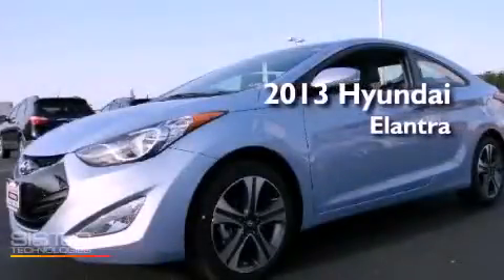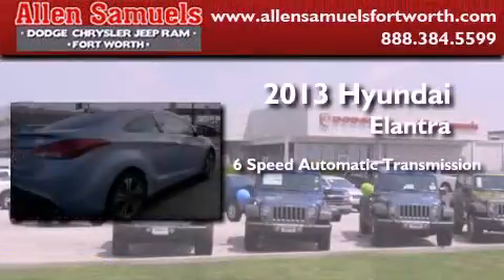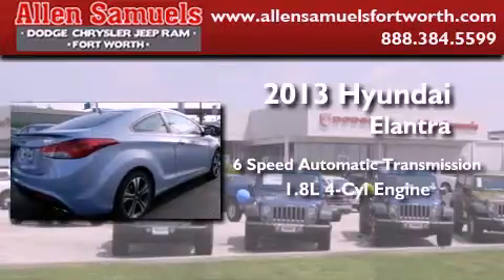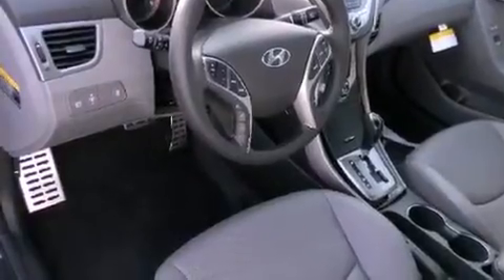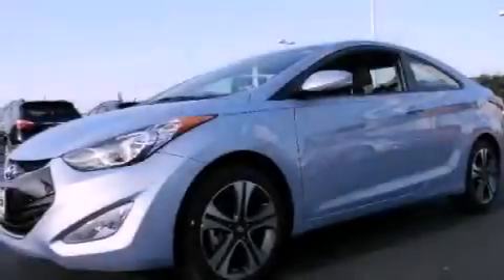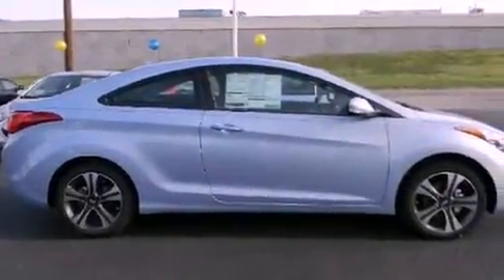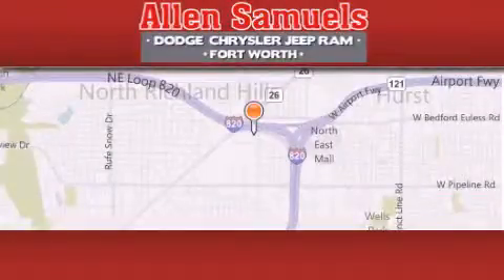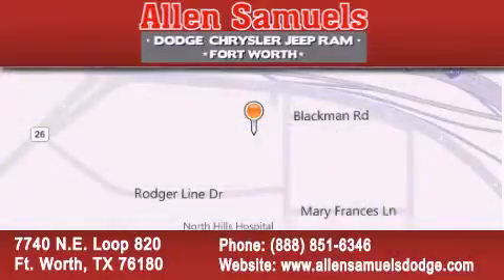2013 Hyundai Elantra Arlington TX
Year : 2013
 Make : Hyundai
 Model : Elantra
 Engine : 4-Cyl PZEV 1.8 Liter
 Trans . : Auto 6-Spd w/Shftrnc
 Exterior : Blue
 Miles : 4
 Interior : Gray
 Stock : F13H2254

 7740 N.E. Loop 820

 2013 Hyundai Elantra Ft. Worth TX